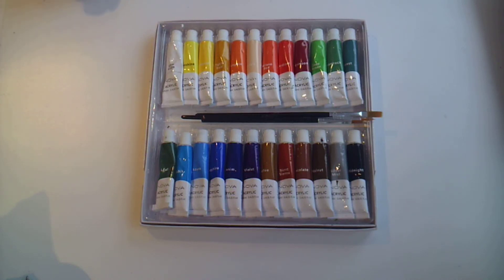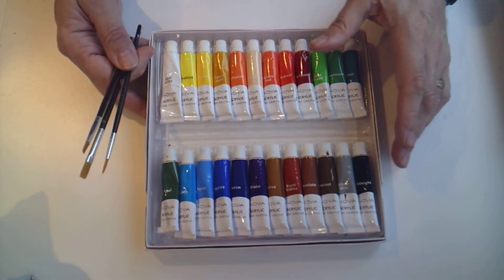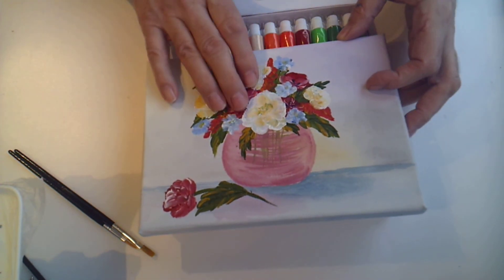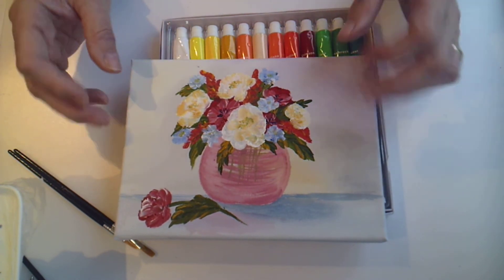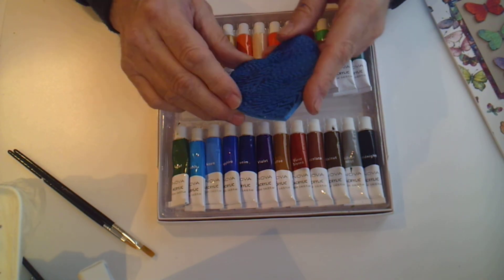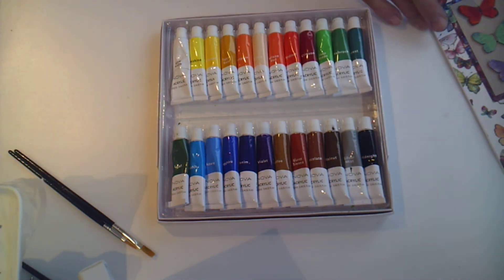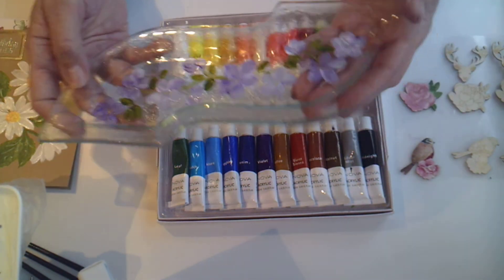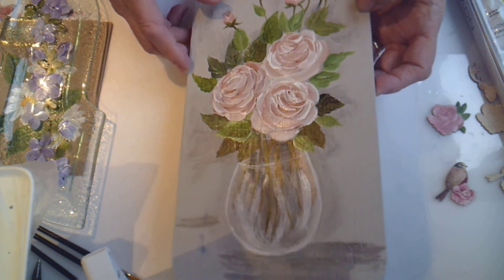Nova 24 Tube Acrylic Paint Review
In this video I review the Nova 24 acrylic pack and show some samples made with these paints plus add a quick demo at the end